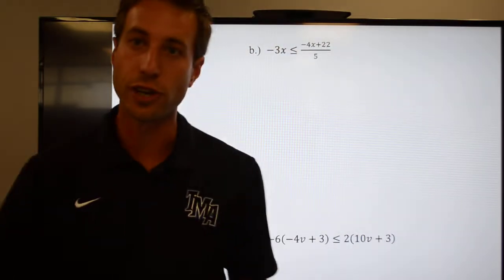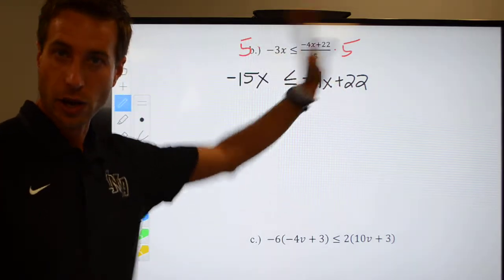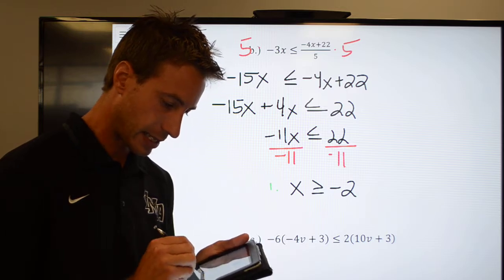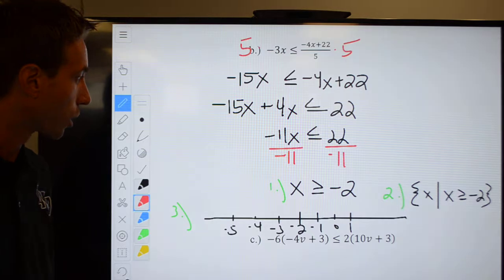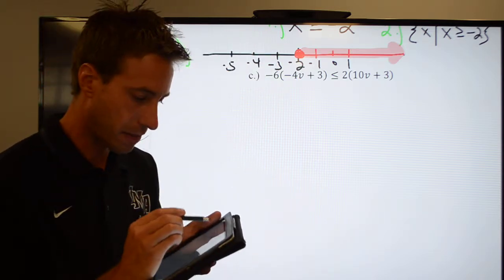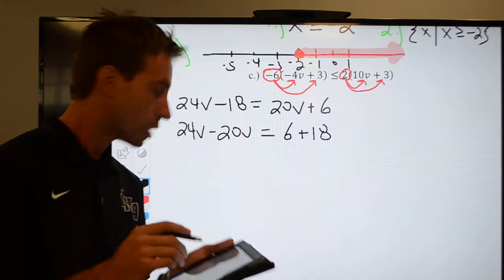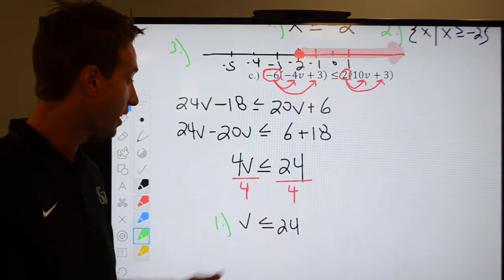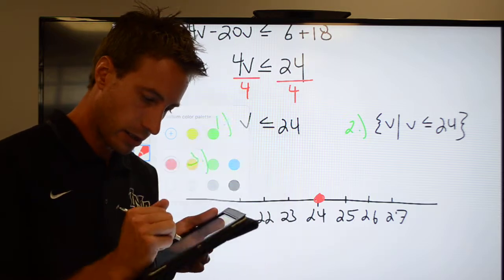Solving Inequalities Part 7